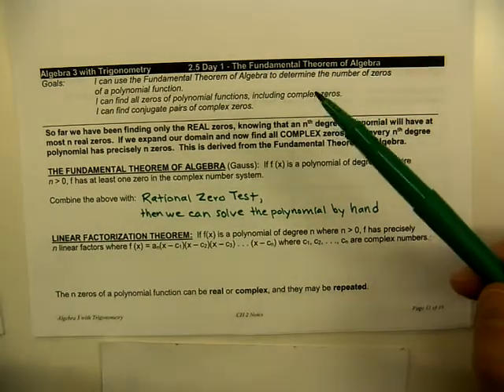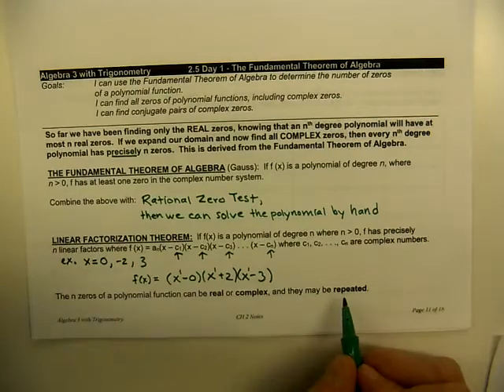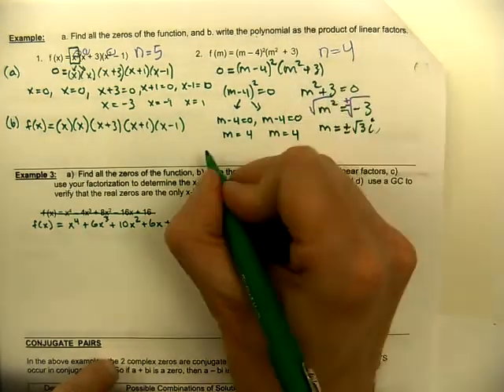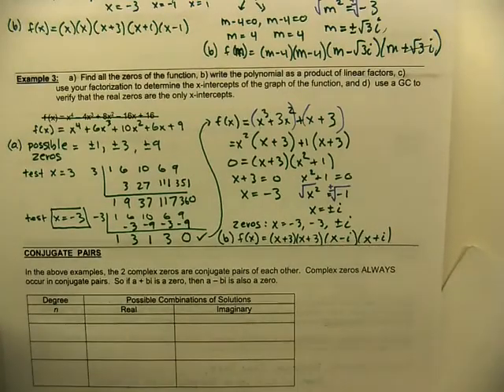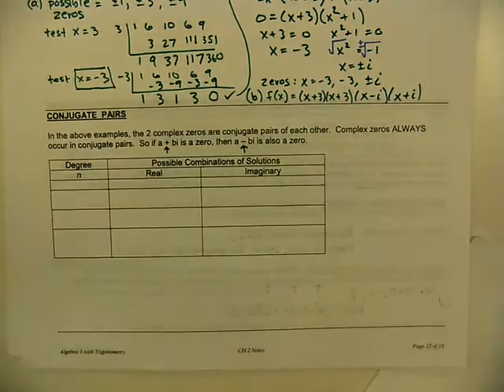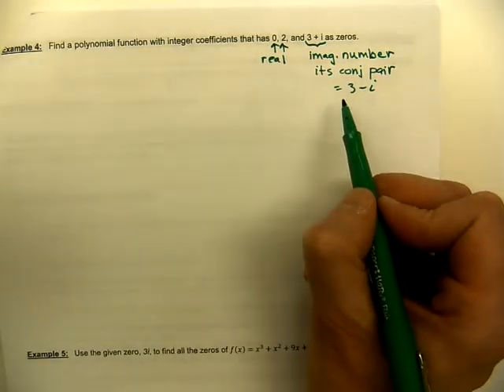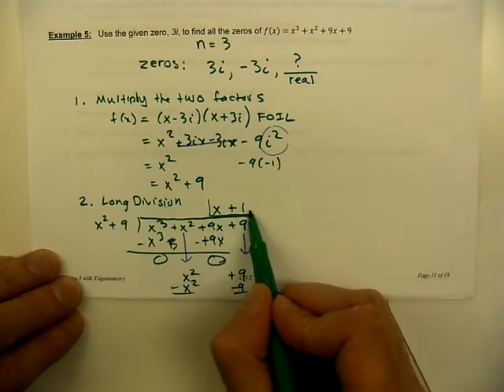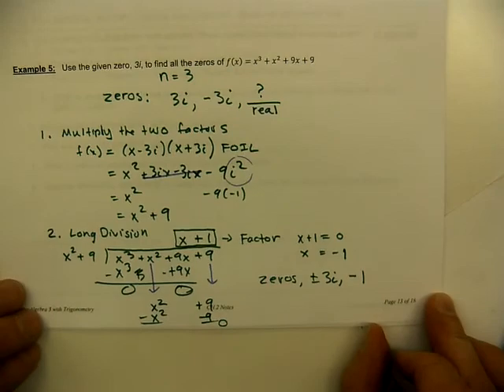2 5 Day 1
Solve a polynomial function using the Rational Zero Test.  Find real and complex zeros.